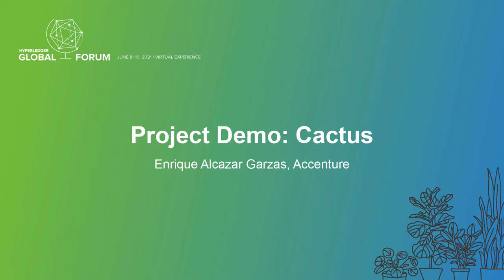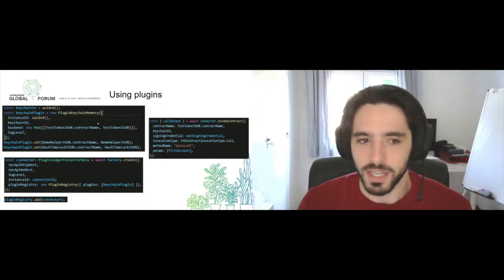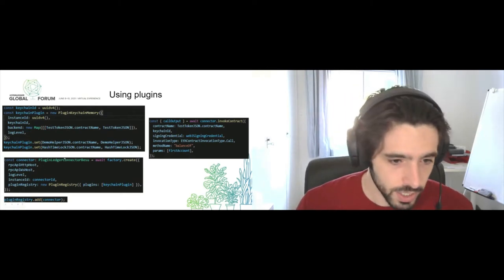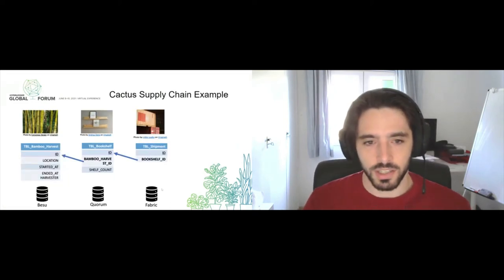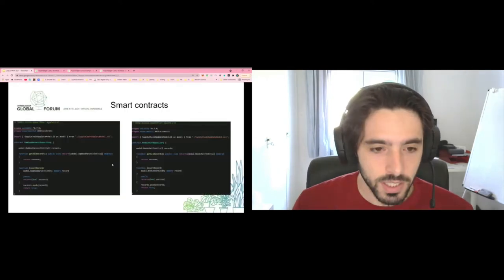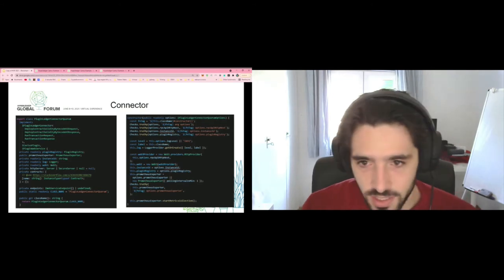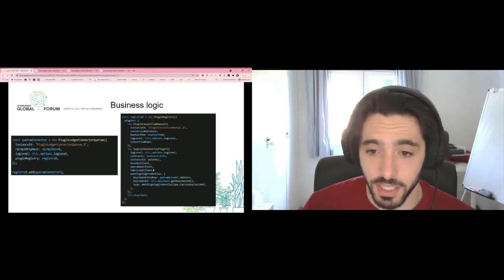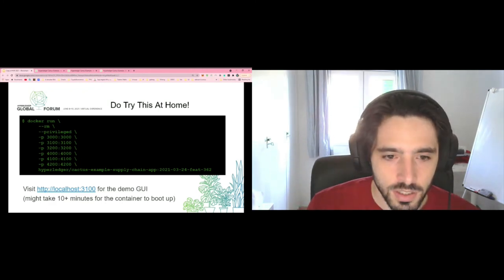Project Demo: Cactus - Enrique Alcázar Garzás, Accenture